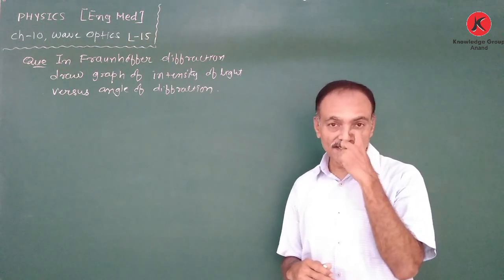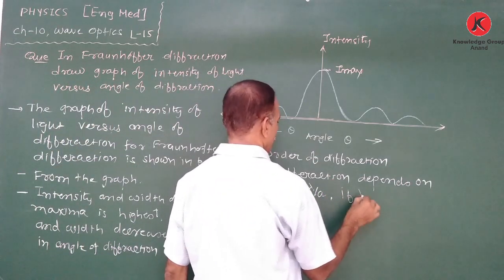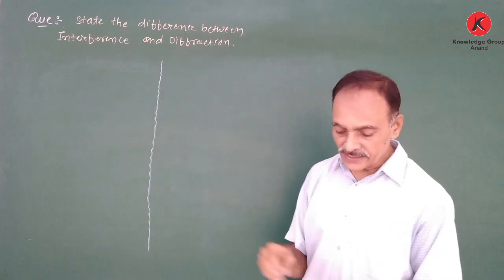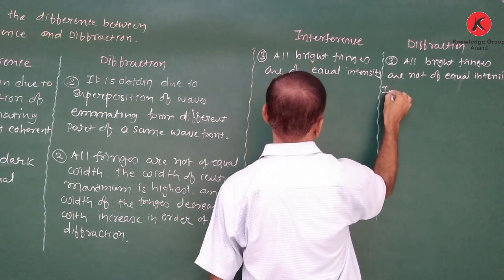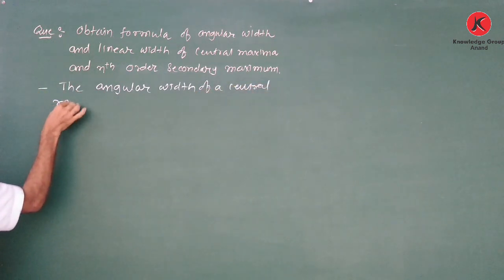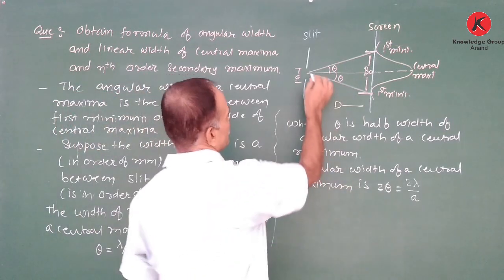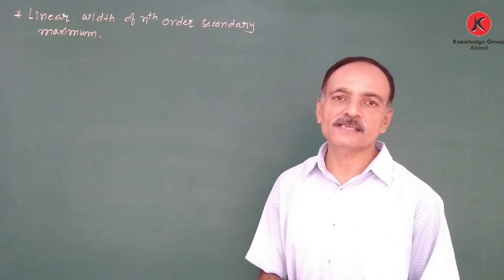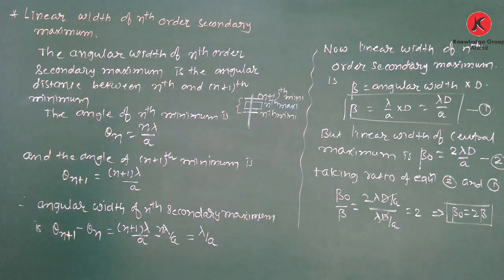CLAS 12 ENG MED PHYSICS: CH- 10 WAY OPTICS